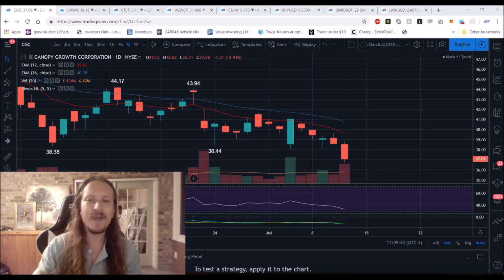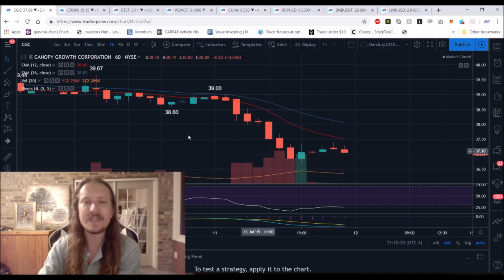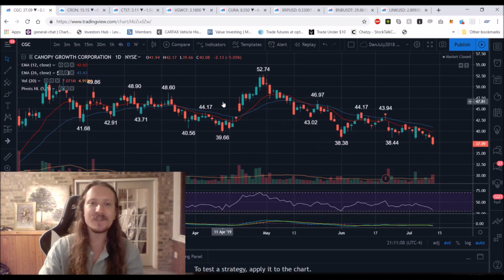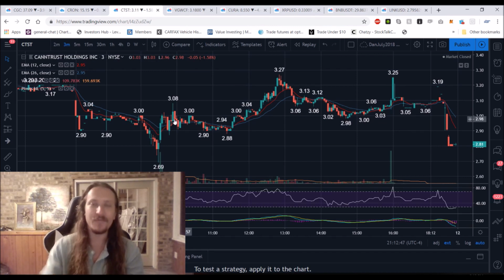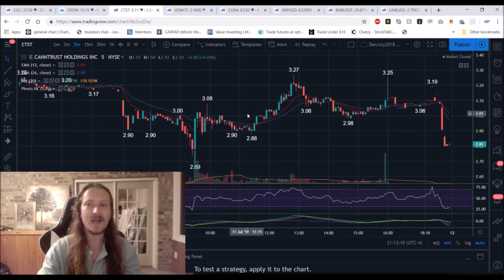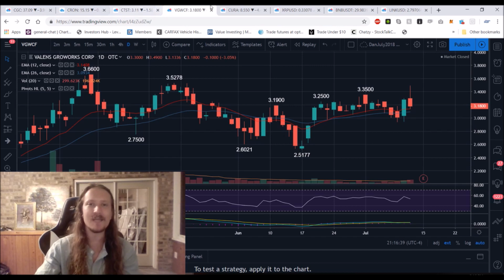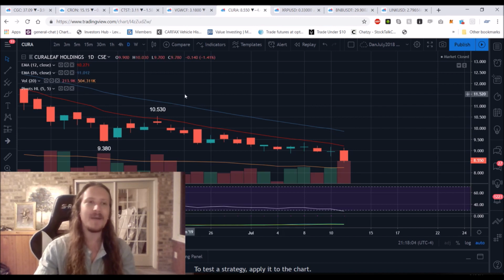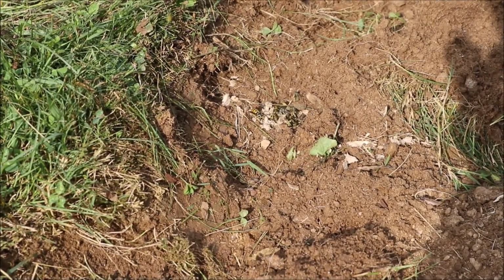Marijuana Stocks Technical Analysis Chart 7/11/2019 by ChartGuys.com